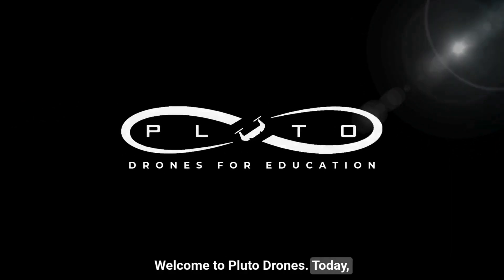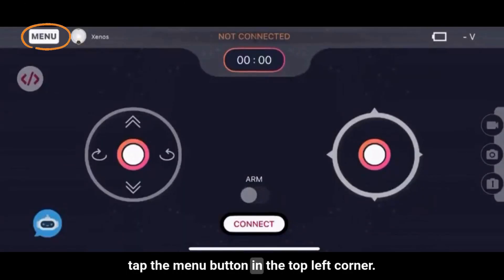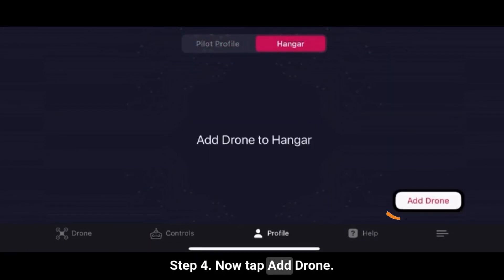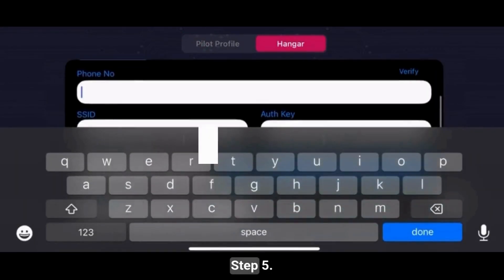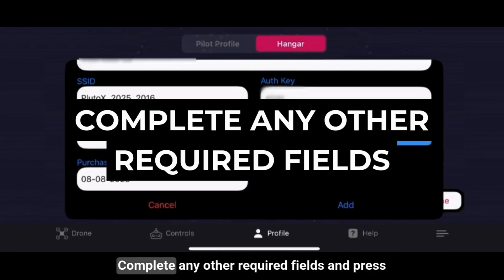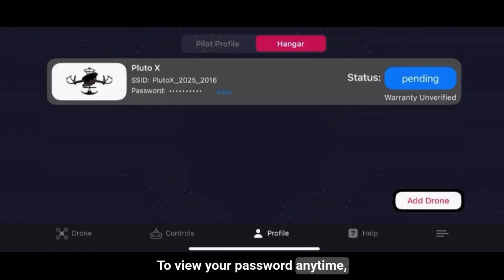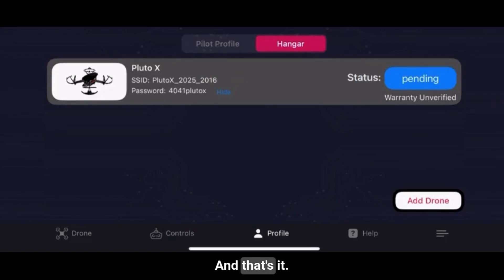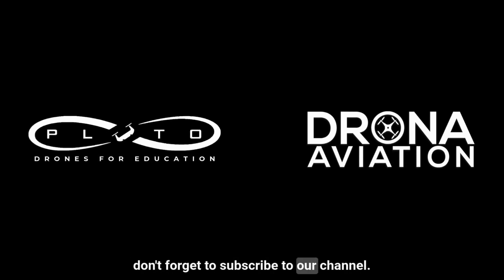How to register and get password of your Pluto drones